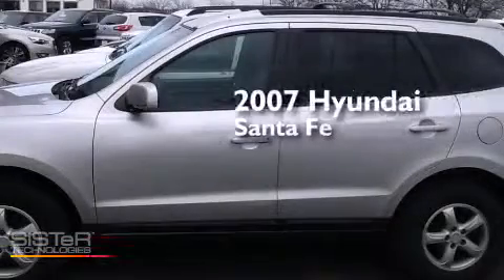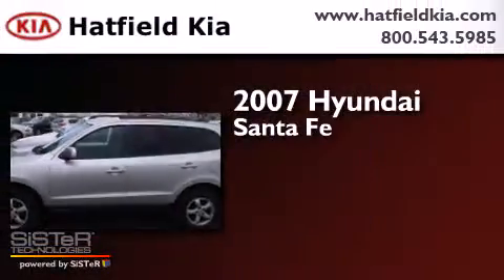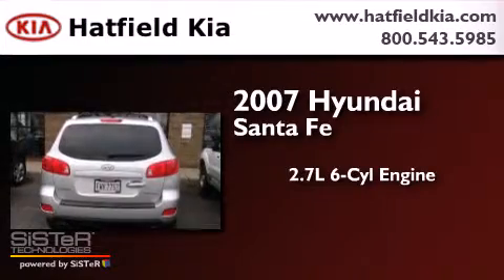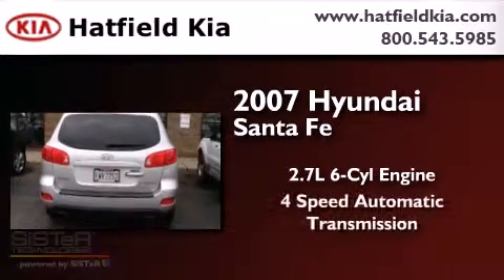2007 Hyundai Santa Fe Columbus OH 43228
We've been honored to serve the Columbus OH area , we promise that your experience at our dealership will exceed your expectations ! Year : 2007 Make : Hyundai Model : Santa Fe Engine : 2.7L V-6 cyl Trans . : 4-Speed Automatic Exterior : Silver Miles : 118,142 Interior : Gray Hatfield Kia 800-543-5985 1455 Auto Mall DriveColumbus Columbus , OH 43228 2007 Hyundai Santa Fe Columbus OH